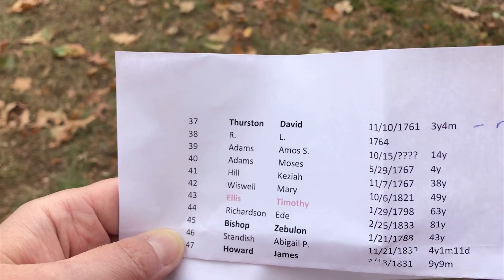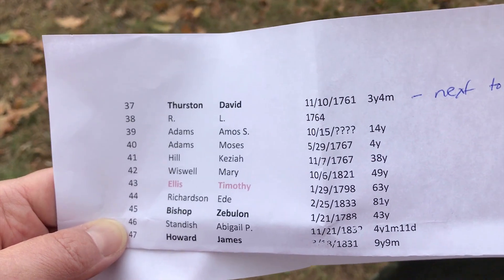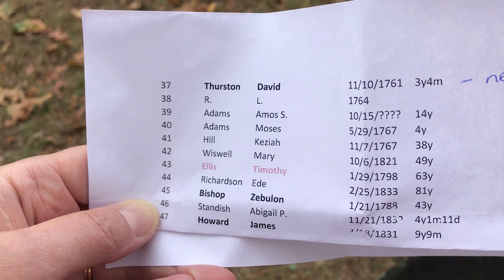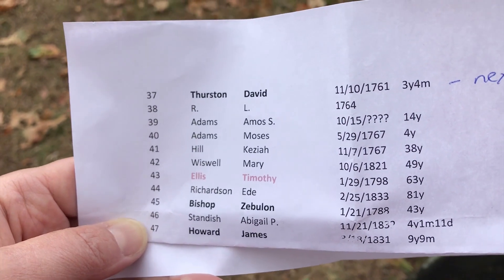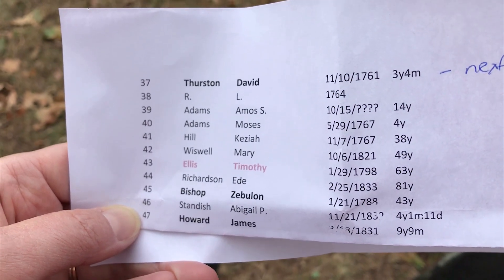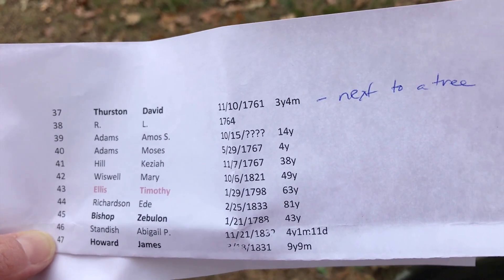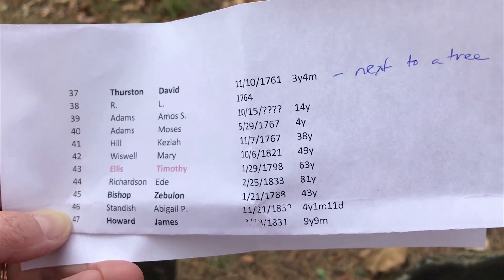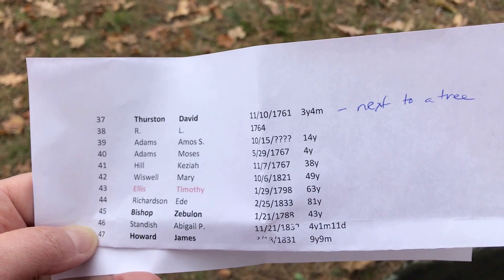On the Hunt for FindaGrave.com at Evergreen Cemetery in Medway, MA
Join me as I search Evergreen Cemetery in Medway, Massachusetts for a gravestone to fulfill a photo request from FindaGrave.com. For this particular search I am looking for the gravestone of Timothy Ellis who died in 1798 at age 63.